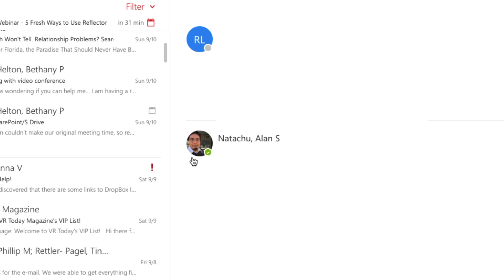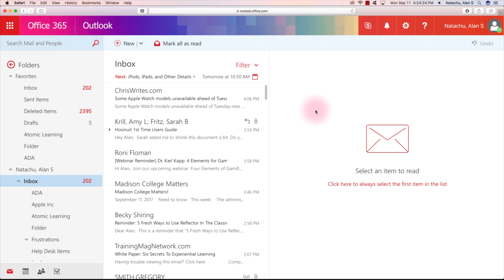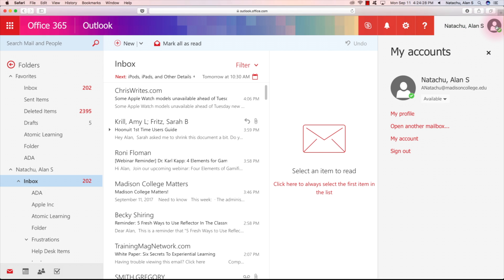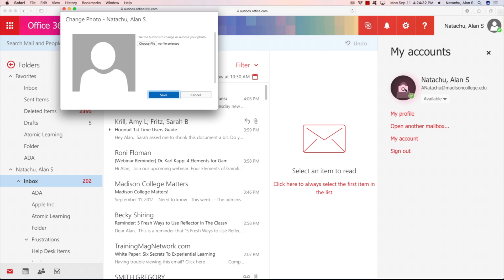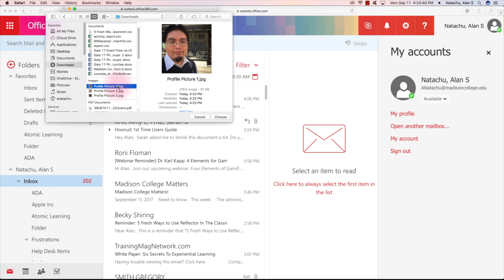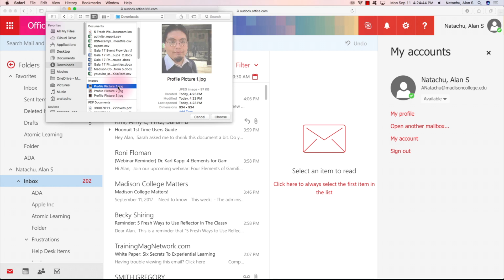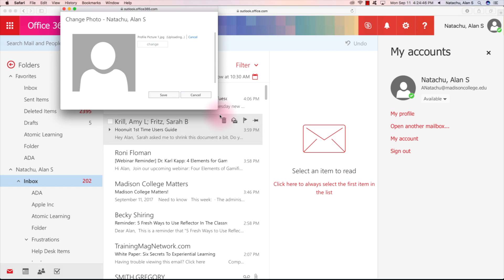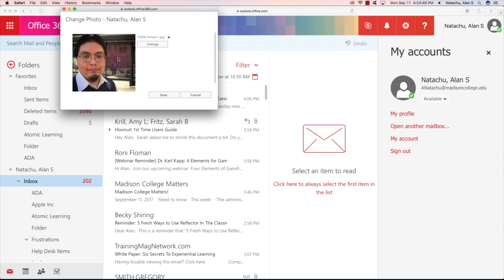Add A Profile Picture in OWA - a quick minute tutorial